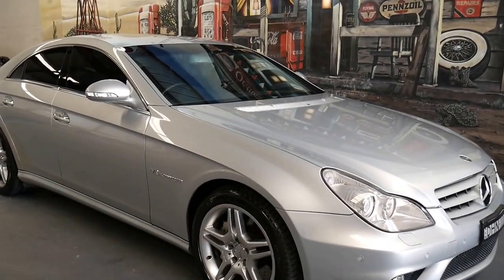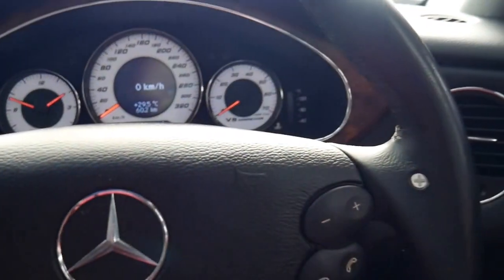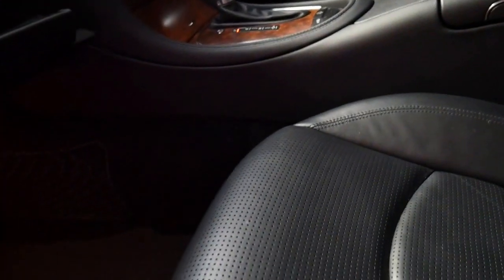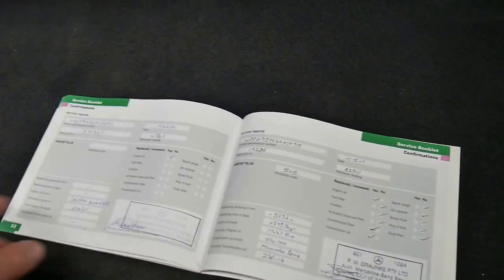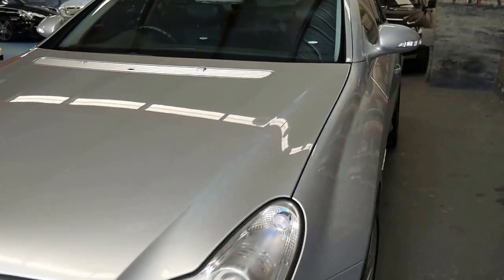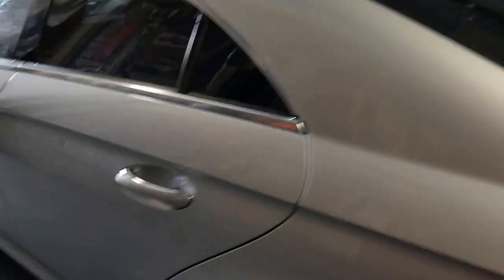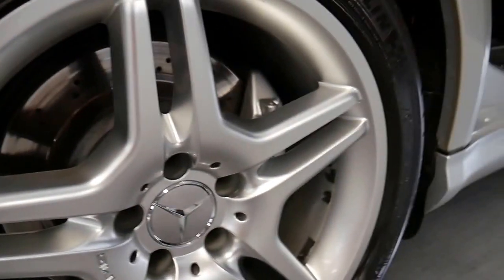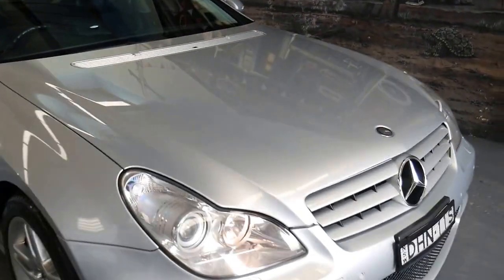Mercedes CLS55 AMG 2005 in mint condition